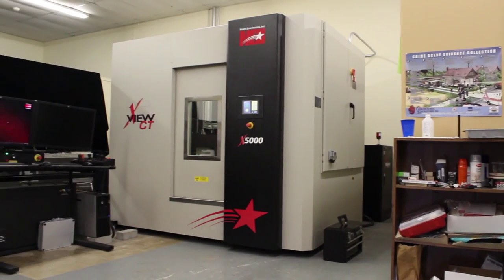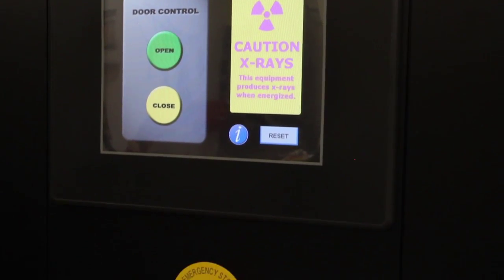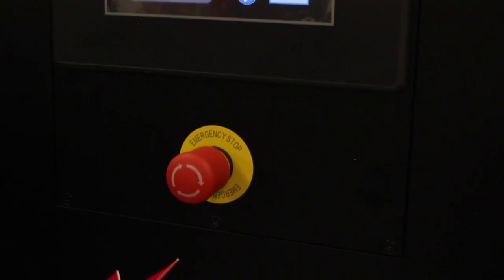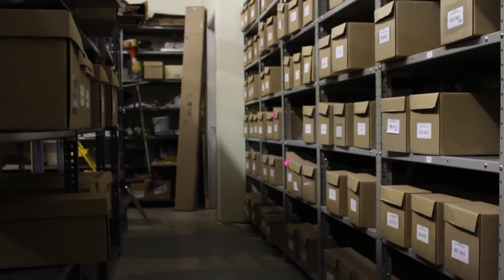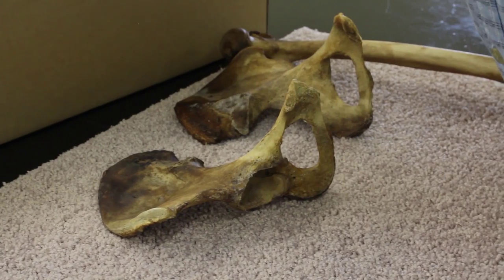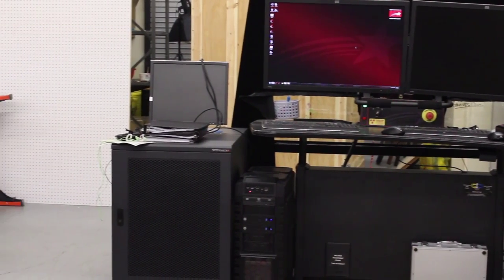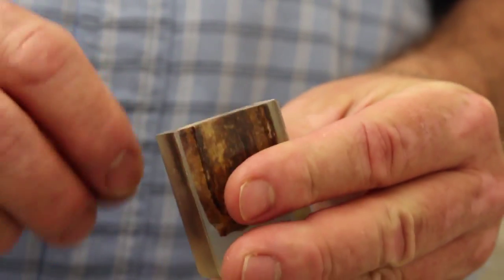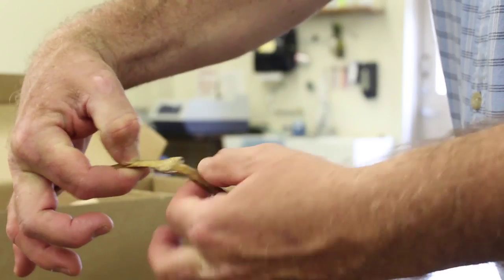CT Scanner Opens Possibilities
The Forensic Anthropology Center at Texas State (FACTS) discusses its new addition to its facility.